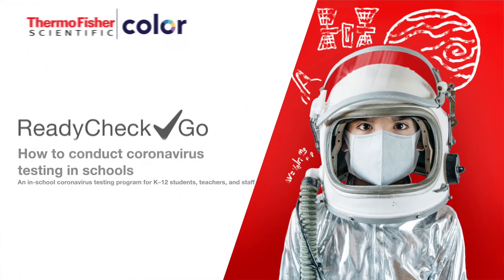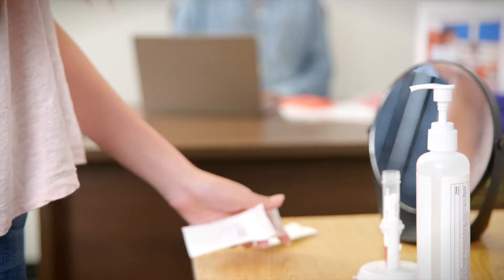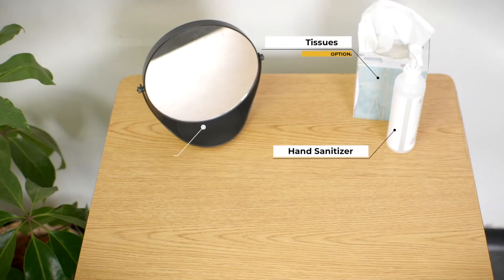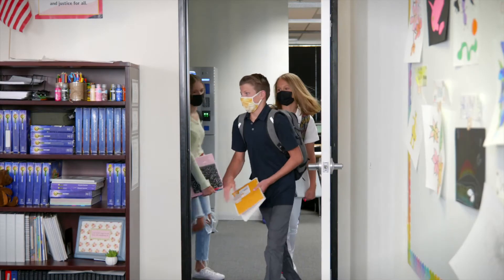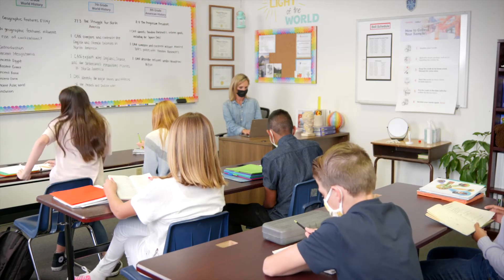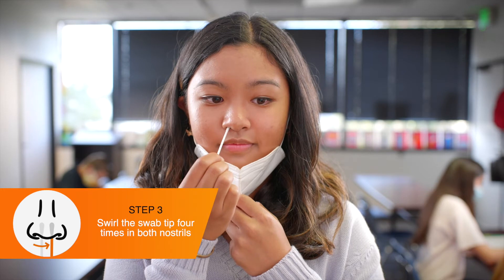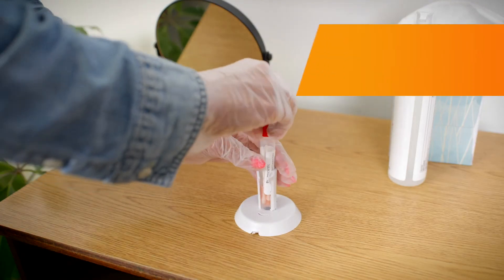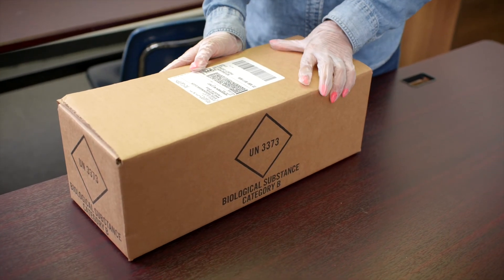ReadyCheckGo Program – how to conduct coronavirus testing in schools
This video will give an overview of how to conduct effective coronavirus testing in K-12 schools